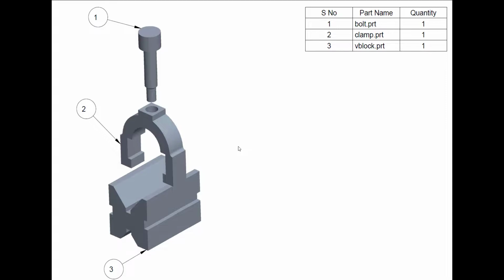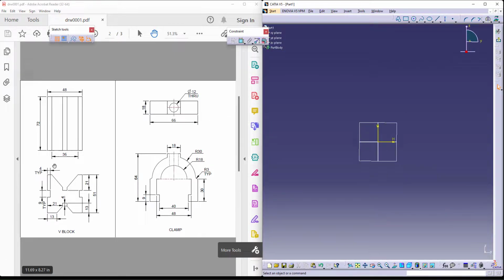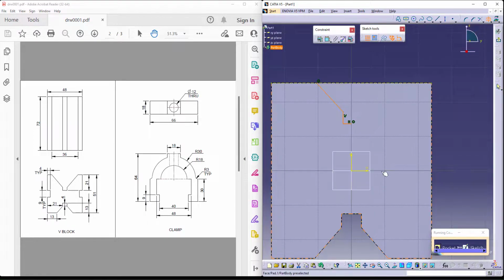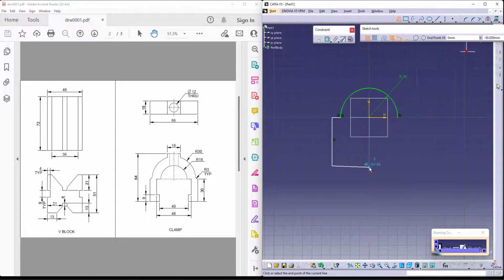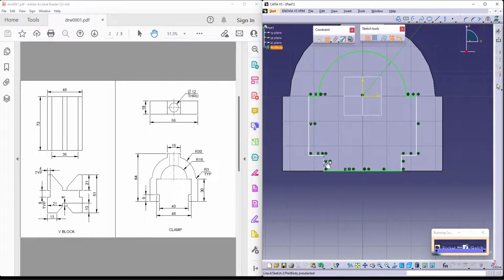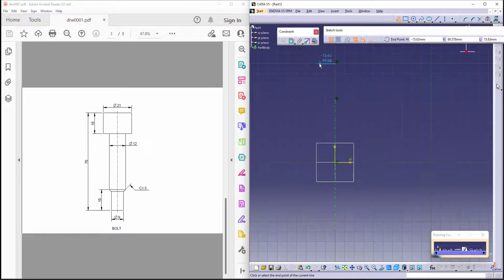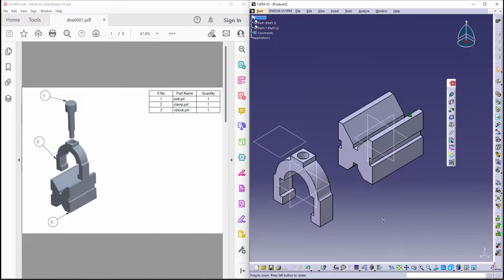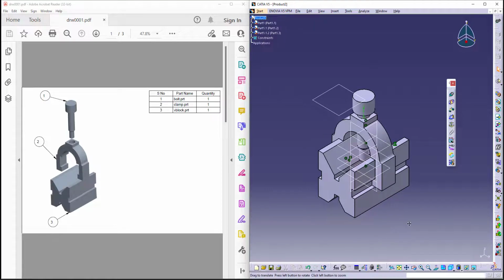CATIA V5 Assembly Modeling Practice for Beginners | V Block Assembly | CS CAD TECHNOLOGIES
The video comprises of understanding of Composite Drawing, Part Drawings, Exploded Views and BOM Table. A step by step approach on how to design the parts i.e., V Block, Clamp and Bolt. Using of Assembly workbench and working on constraints.

00:00 - Introduction
00:10 - Introduction to Composite and Part Drawings
00:58 - Understanding of the Assembly Drawing and BOM
02:10 - V Block
07:19 - Clamp
11:50 - Bolt
14:11 - Assembly of V Block
18:36 - Thank you and information